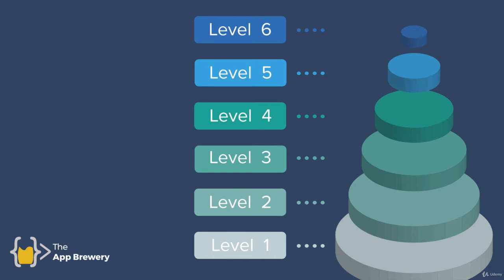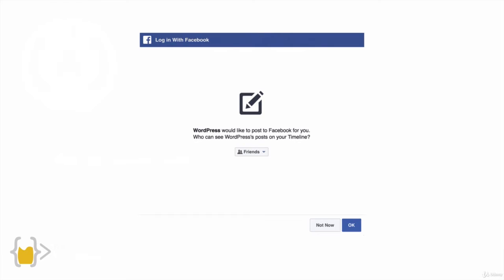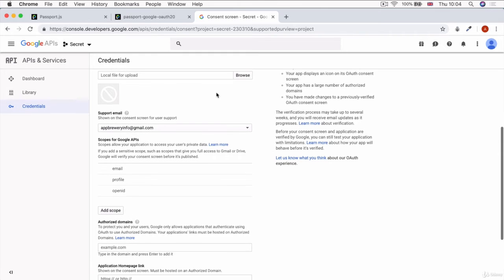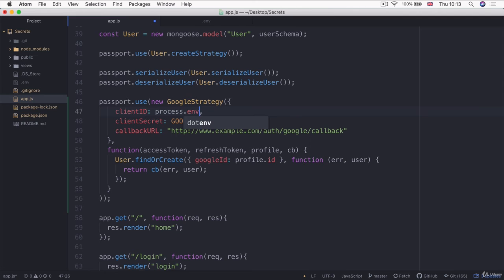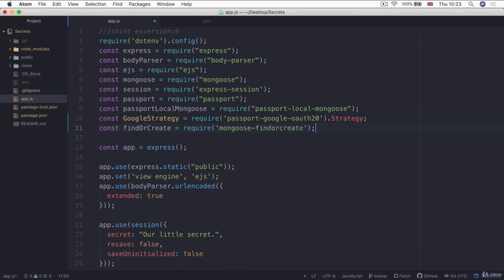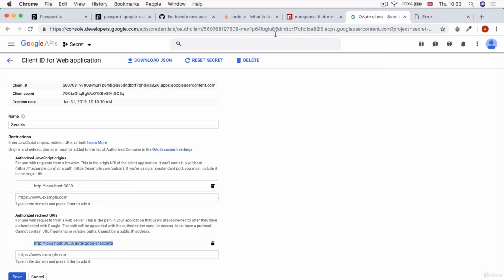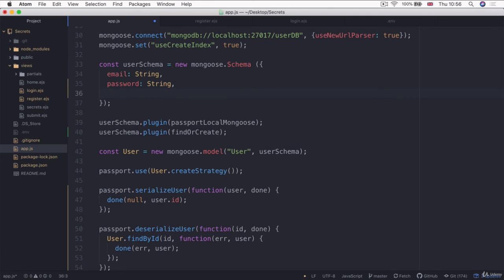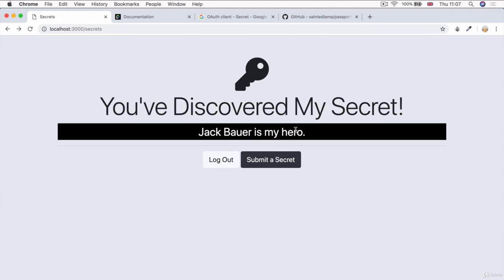12 Level 6 OAuth 2 0 & How to Implement Sign In with Google